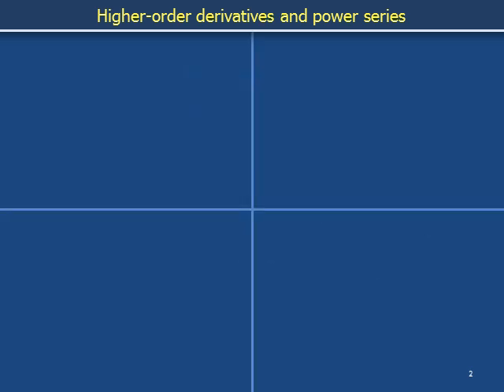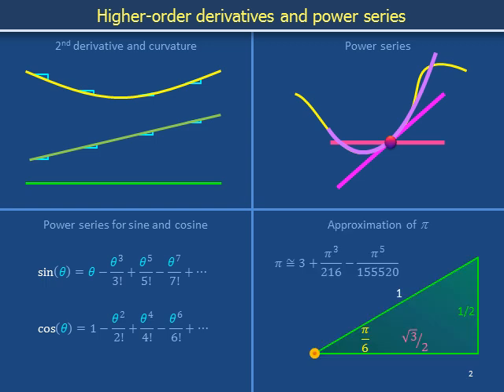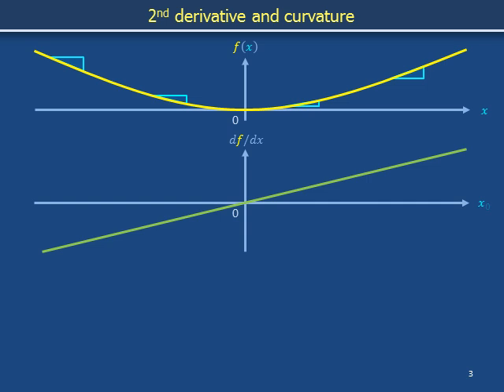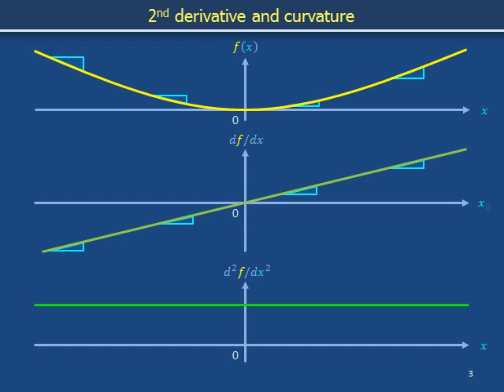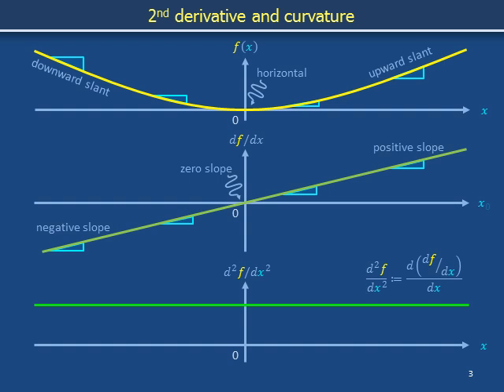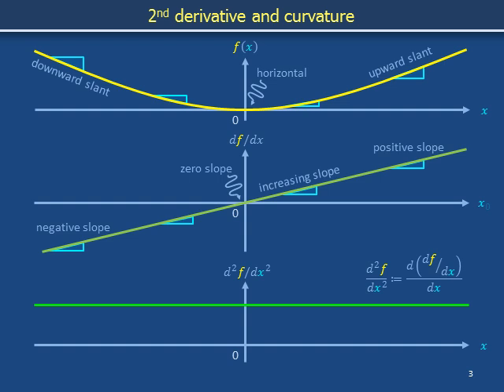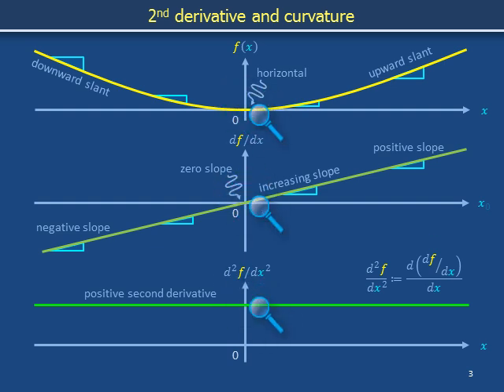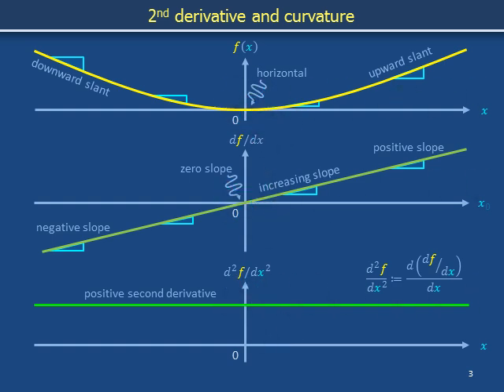power series representations a higher order derivatives describe geometric features of plots of fun